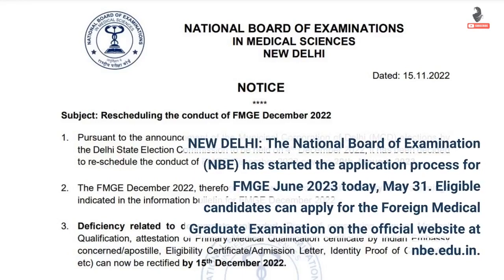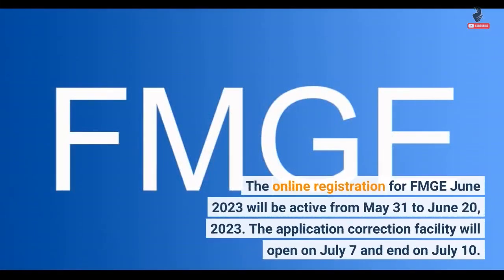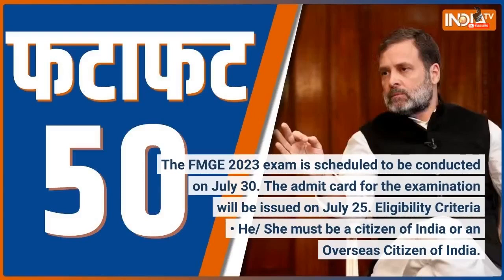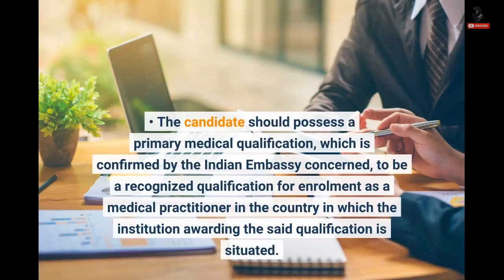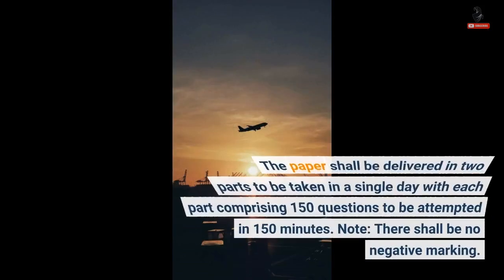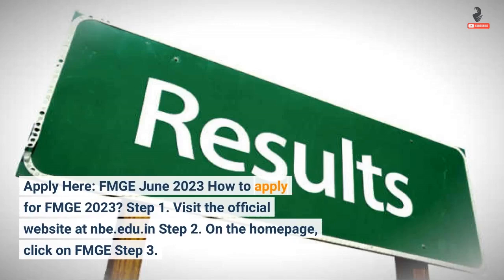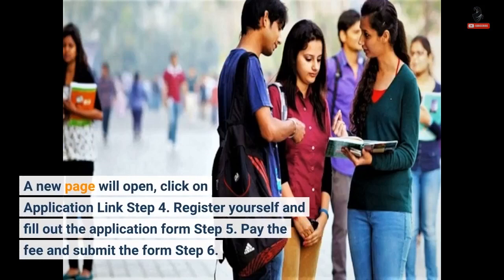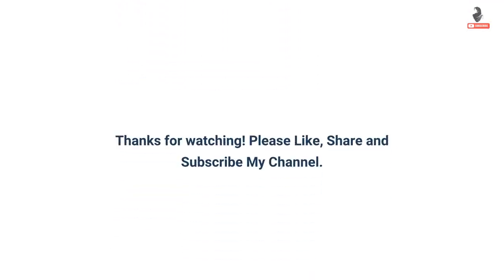FMGE June 2023 registration begins on nbe.edu.in, direct link here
NEW DELHI: The National Board of Examination (NBE) has started the application process for FMGE June 2023 today, May 31. Eligible candidates can apply for the Foreign Medical Graduate Examination on the official website at nbe.edu.in. The online registration for FMGE June 2023 will be active from May 31 to June 20, 2023. The application correction facility will open on July 7 and end on July 10. The FMGE 2023 exam is scheduled to be conducted on July 30. The admit card for the examination will be issued on July 25. Eligibility Criteria • He/ She must be a citizen...